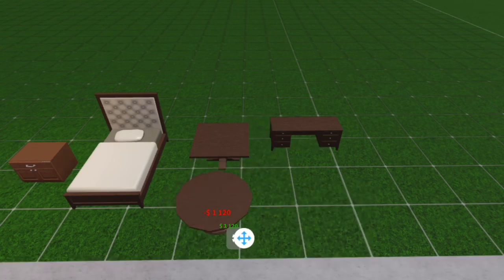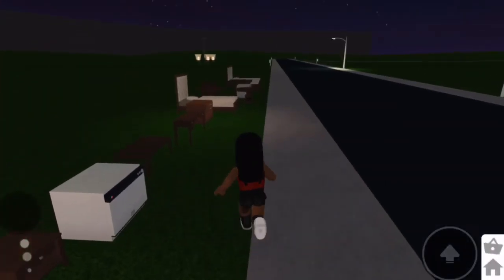BLOXBURG UPDATE! Dishwashers, KIDS Can Cook, And More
Welcome To Bloxburg New Update 0.8.6 is Finally Out !!

HEY APPLES!🍎🍏

Thank your so much for watching and have a amazing day:)

Can you build me a home?
-due to many the many people, it wouldn’t be fair

-I use splice and IMovie

ALSO DONT FORGET TO TURN ON THE 🔔 ,so you dont miss when i post!